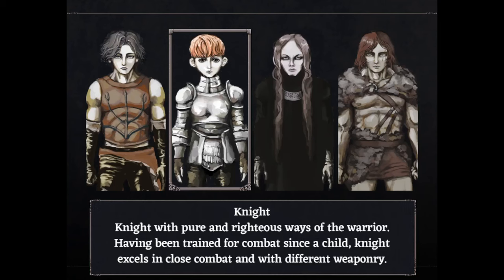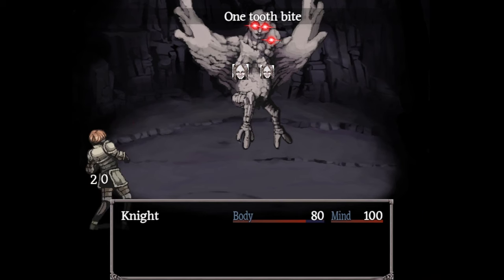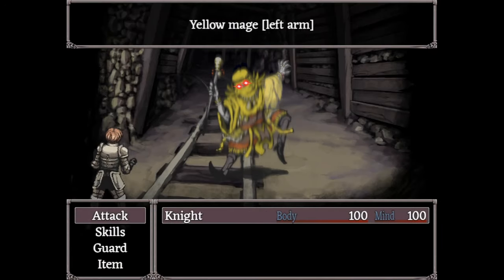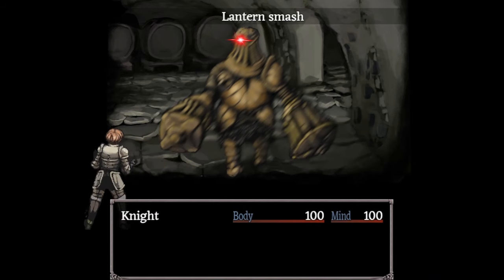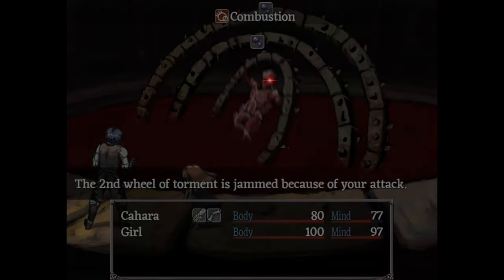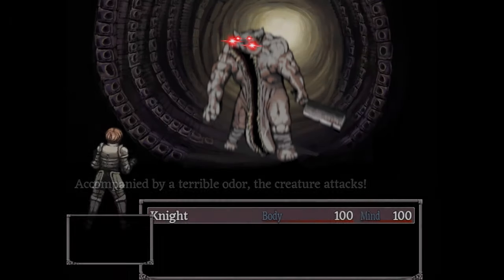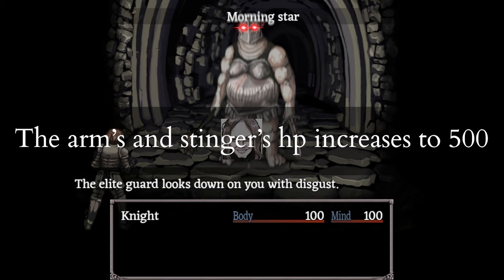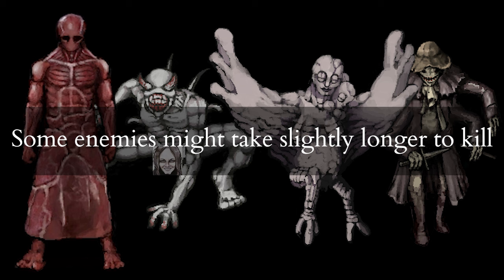How to win against enemies in harder modes in Fear and Hunger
The seventy-second in a series of mini-guides about winning against each challenge in Fear and Hunger. Yes, this covers every change in T&S and Hard modes. Yes, only 5 enemies actually change meaningfully.

I was going to put in card links to each of the enemies but YouTube only lets you have 5 of those total. What an awful website.